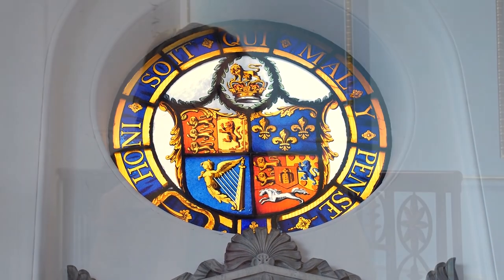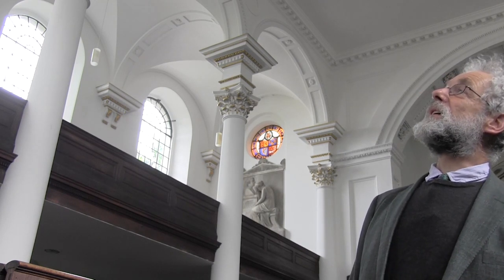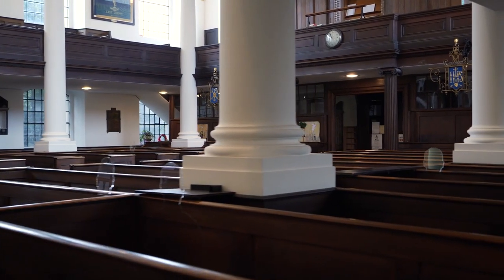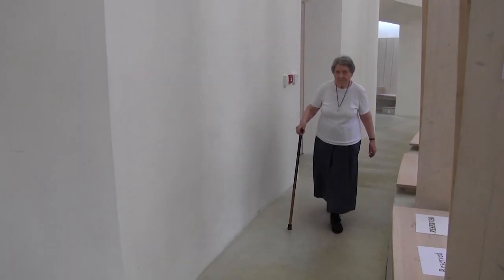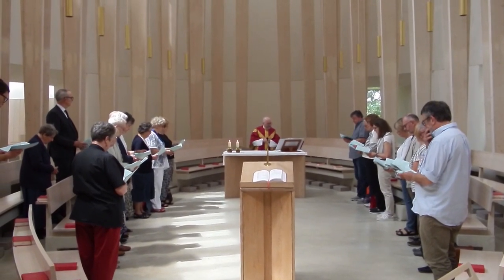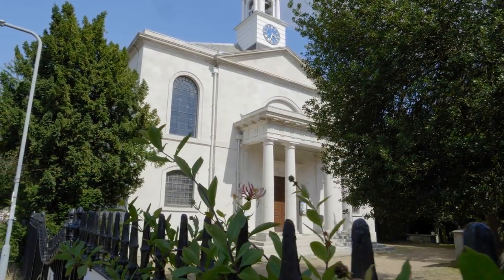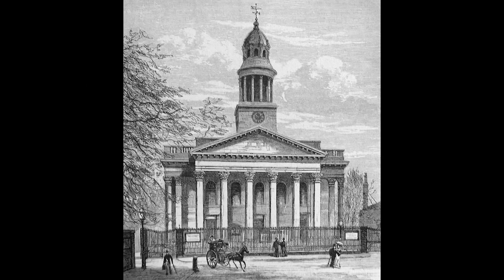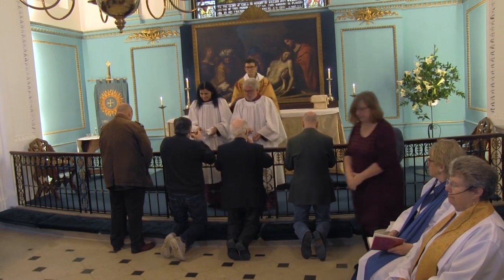St Mary’s Church, Wanstead Parish - a National Lottery Heritage Fund film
To celebrate the anniversary of the dedication of St Mary’s (the Feast Day of the birth of John the Baptist) we have released this film produced for the National Lottery Heritage Fund.

Filmed by members of Eastside Community Heritage Group and edited by local filmmaker Mark Coleman, the film tracks the renovations of St Mary’s – made possible with the grant from the National Heritage Lottery Fund – and talks with the parish’s conservation architect, Ian Angus, the designer of the Bishop Edmund King chapel in Oxford, Niall McLaughlin, and leading church historian the Revd. Professor Mark Chapman as they tried to identify what was in the design brief Thomas Hardwick might have been handed when he was appointed architect for the current St Mary’s building at the end of the eighteenth century.

Drone footage courtesy of John Wagstaff of Petty Son & Prestwich.

With thanks to Bakers of Danbury Heritage.